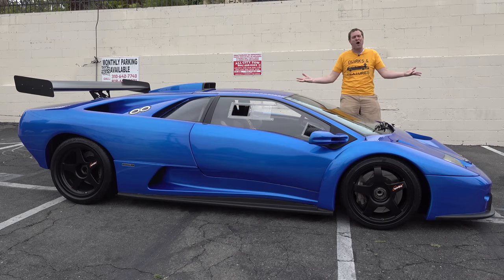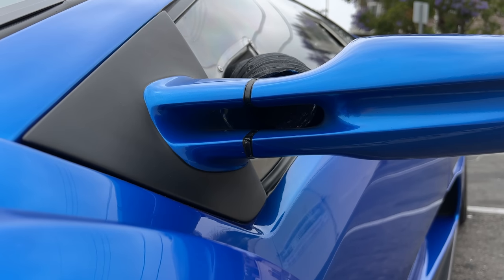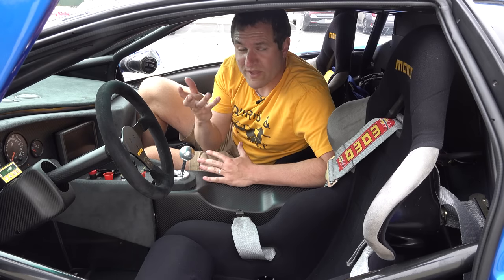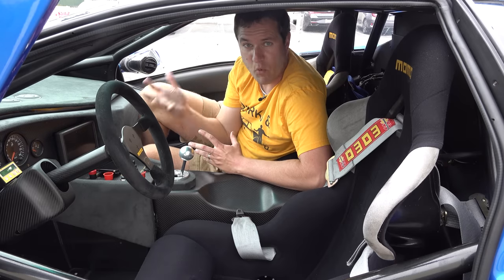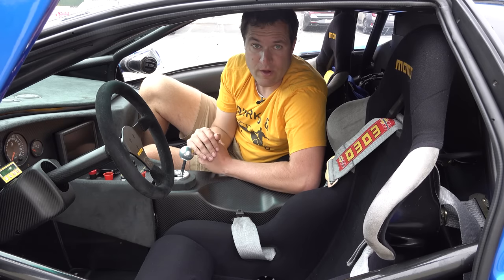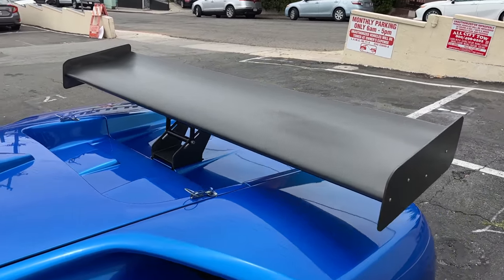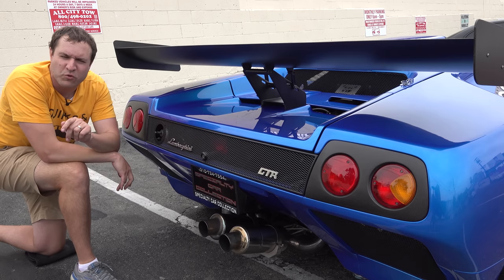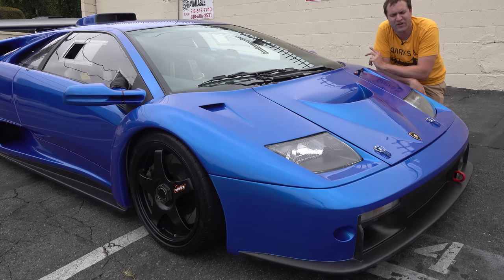The Lamborghini Diablo GTR Is a $1.3 Million Lambo Monster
THANKS TO SPECIALTY CAR COLLECTION!

The Lamborghini Diablo GTR is a monster -- an amazing, track-ready version of the already exciting and thrilling Lamborghini Diablo. Today I'm going to go over the quirks and features of the Diablo GTR, and show you everything about this amazing and special car. I'm also going to drive the Diablo GTR and review the driving experience of this amazing Lamborghini.

WEBSITE & MERCH!